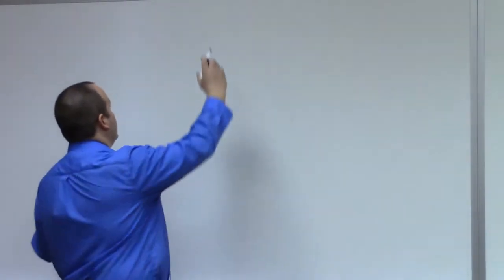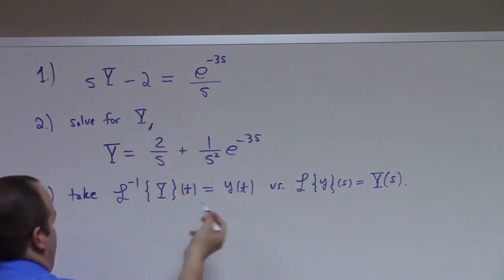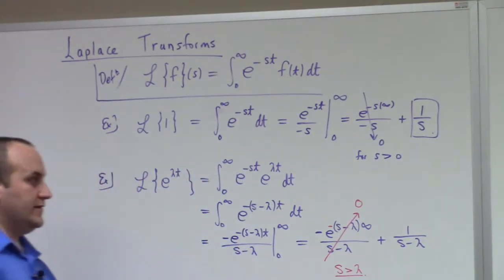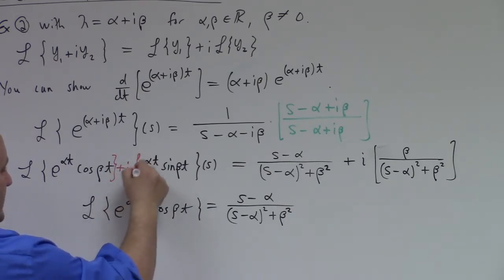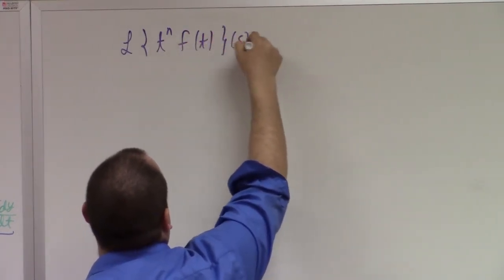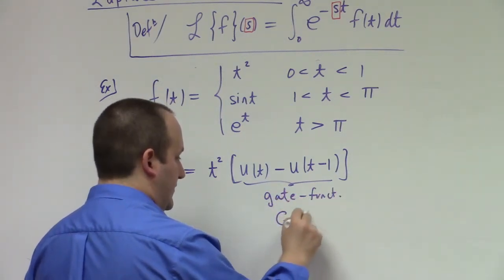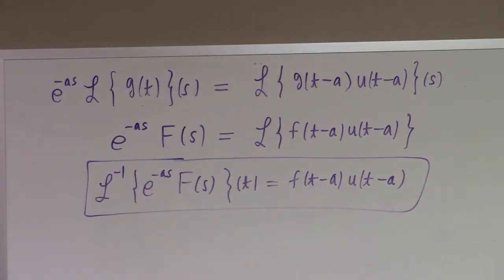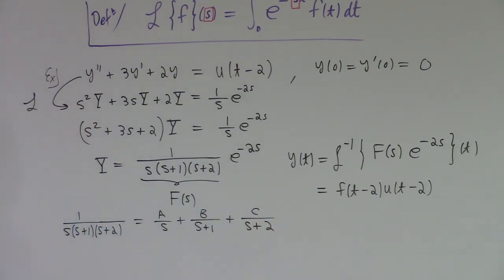Differential Equations Condensed: Part 7a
Laplace transform technique is introduced as a means to solve DEqns with piecewise defined forcing functions. The standard theorems are presented, convolution is not covered in too much depth, we use the complexification yet again to gain formulas for sine and cosine from the complexified exponential. In Part 7b we continue this and spend a few miutes discussing the Dirac Delta function. In a typical semester I cover this material in about 2 weeks. I forgot to say a few words about Green's function and inverse operators. or the relevant section in Zill.